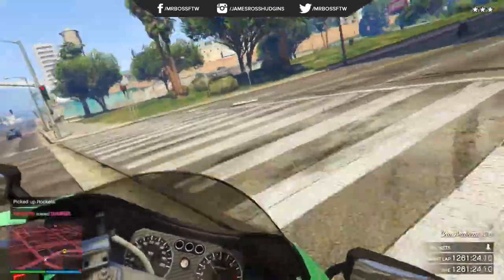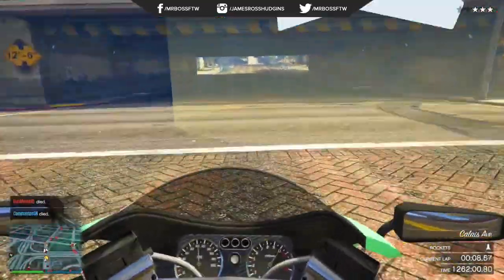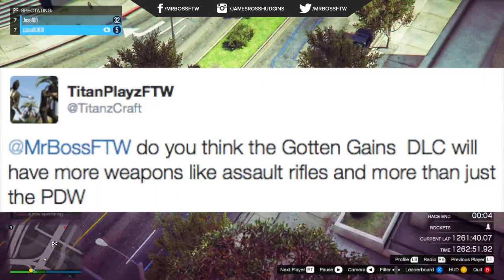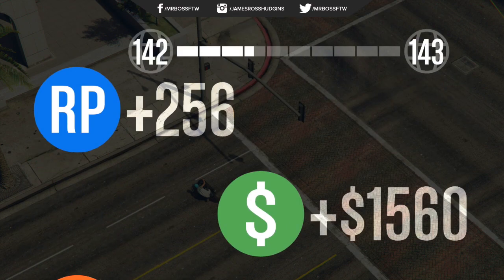GTA 5 Online DLC Update QnA - Fastest Super Car, Mansions & MORE! (GTA 5 Gameplay)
GTA 5 Online DLC Update QnA - Fastest Super Car, Mansions & MORE! (GTA 5 Gameplay) - GTA Online Ill Gotten Gains DLC QnA Video!

I do a variety of GTA V tips and tricks, as well as funny moments and information content all revolving around around the world of Grand Theft Auto 5

Hope you enjoyed this video about GTA 5 & GTA Online! Thanks guys and have an awesome day,

Ross.